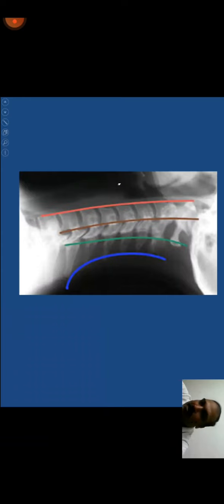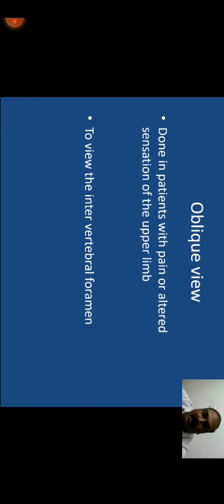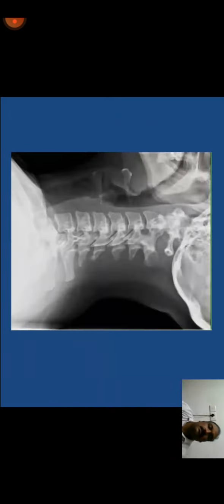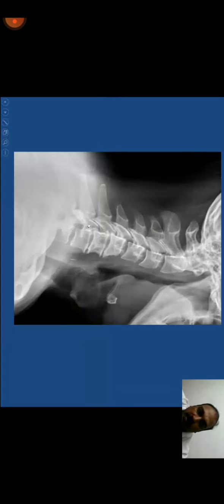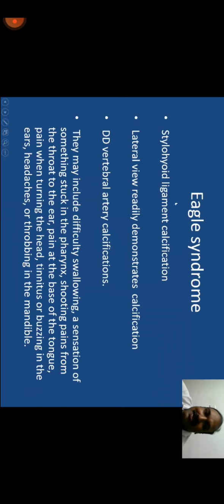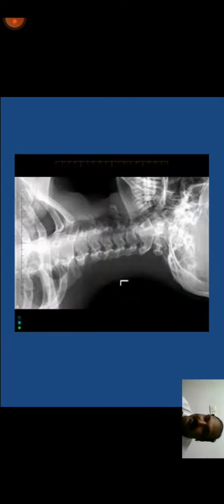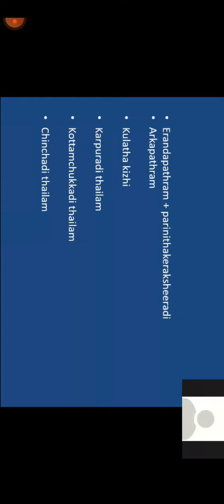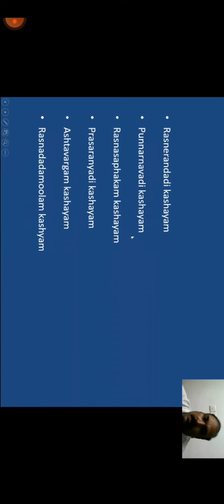15 February 2022